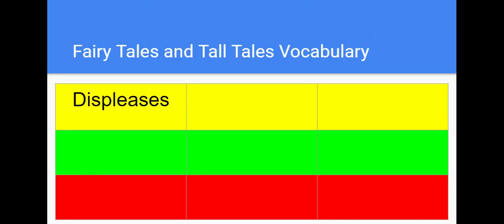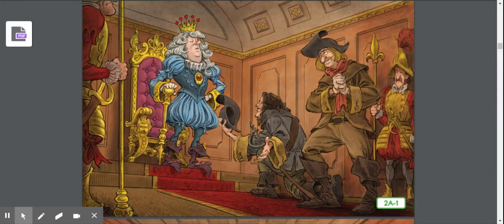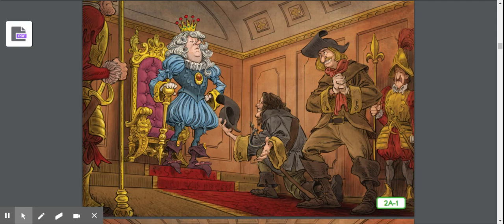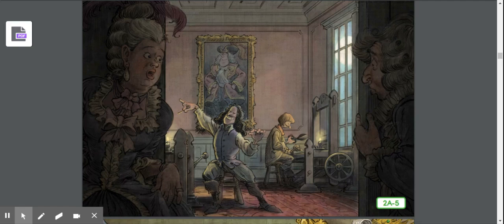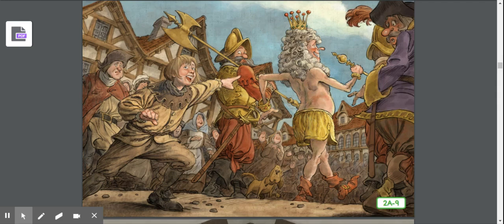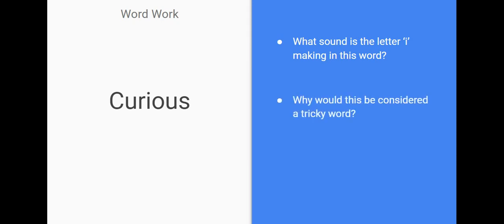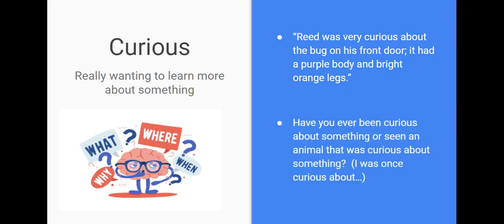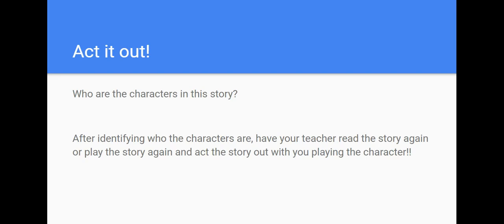Fairy Tales and Tall Tales Lesson 2 The Emperors New Clothes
CKLA Domain 1 Lesson 2

Lessons used for CAPS Schoology lessons.

Recorded my Mr. Droski